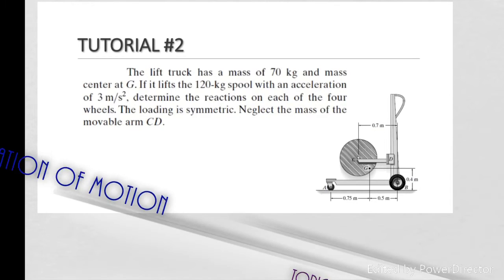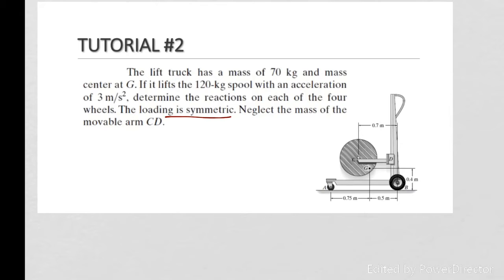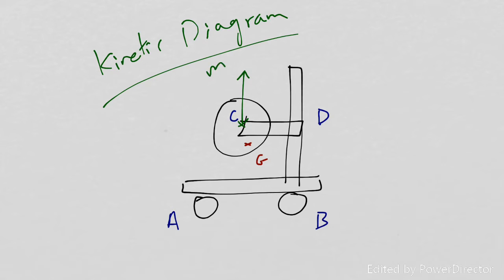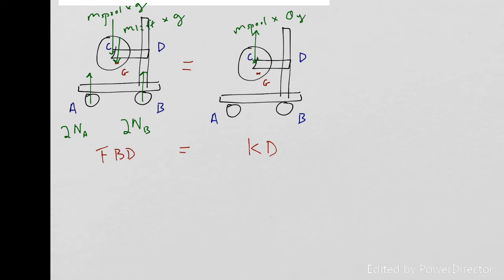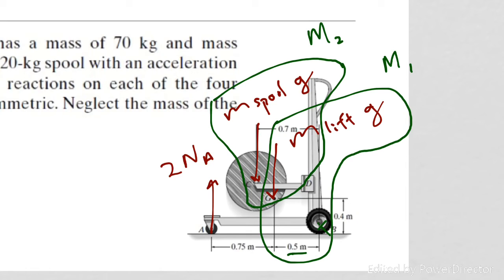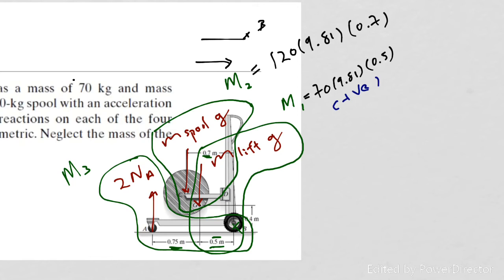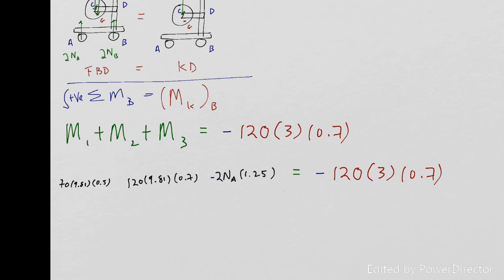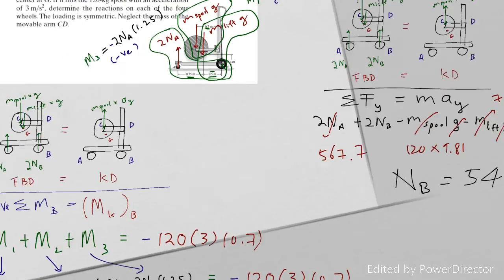Rigid Body Translation (EOM) Tutorial Q2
This is the tutorial question 2.
Chapter: Equation of Motion
Topic: Rigid Body Translation